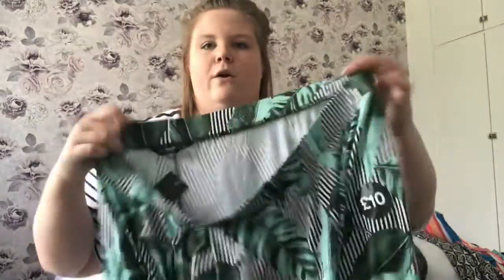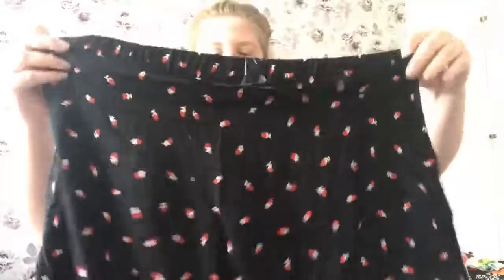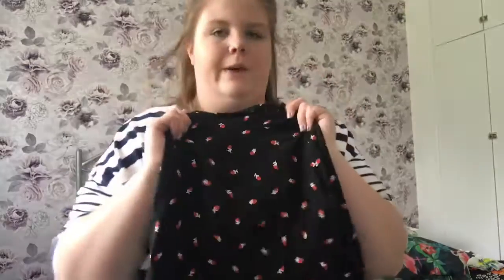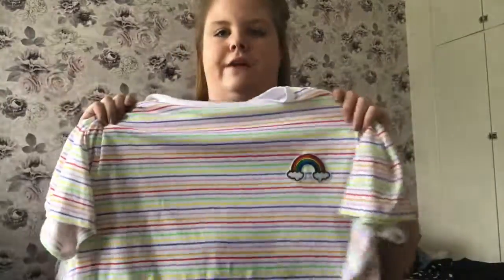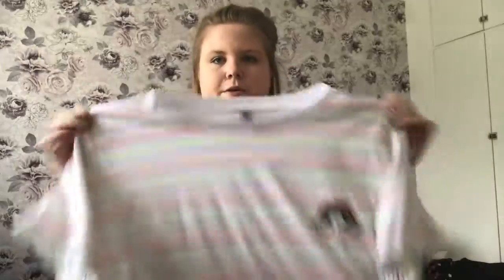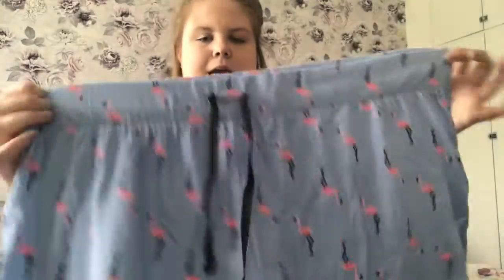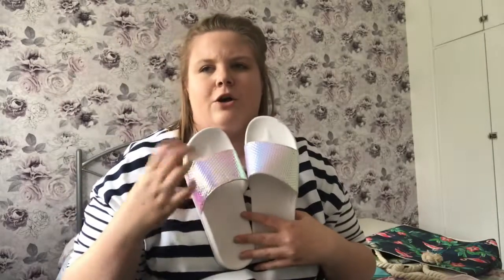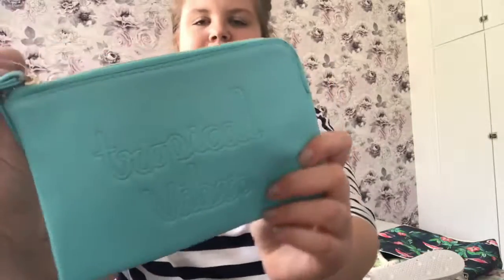THE BIGGEST HOLIDAY HAUL EVER!🏖☀️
🦖OPEN ME🦖

SHOPS MENTIONED😁
* ASOS (Curve)
* F&F (Tesco)
* New Look (Curve)
* TU (Sainsbury’s)
* Matalan

🍄ABOUT ME:
Hello! My name is Stef. I’m 22 years old and live in the seaside town of Bournemouth. My channel consists mainly of vlogs with the odd haul and beauty video thrown in there!
xoxo Stef.

xoxo
Stef